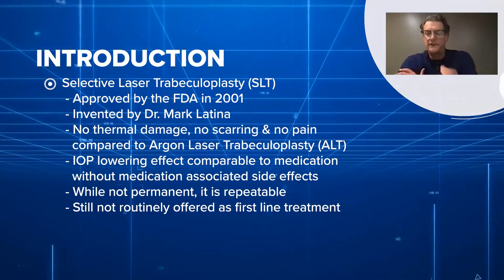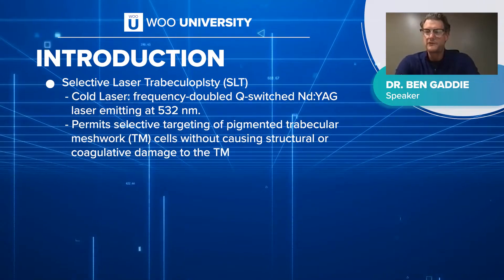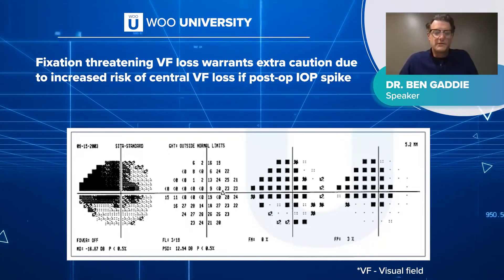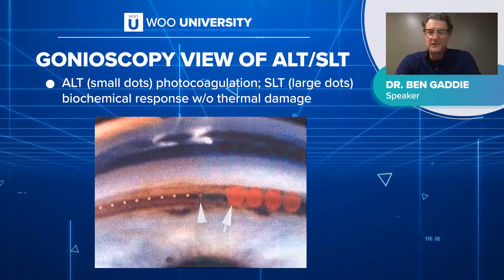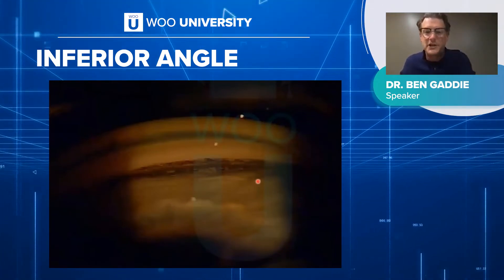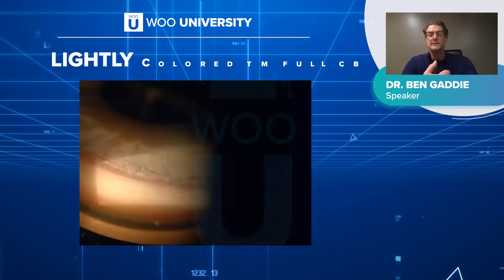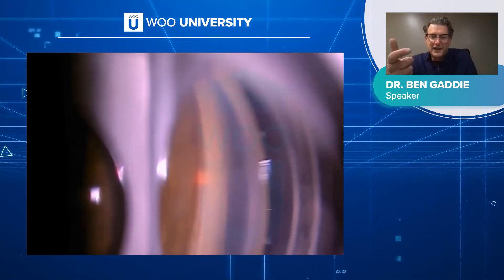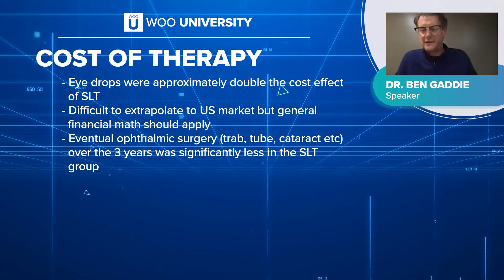Understanding Laser Trabeculoplasty For Glaucoma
If you've been diagnosed with glaucoma, your doctor may have recommended laser trabeculoplasty as a treatment option. This procedure uses lasers to help lower eye pressure and is one of the most common treatments for glaucoma.

In this video, Dr. Ben discusses laser trabeculoplasty. You'll learn what laser trabeculoplasty is, how it works and what to expect during and after the procedure.

00:00 Introduction
01:51 Contraindications
03:25 Argon Laser Trabeculoplasty
03:35 Gonioscopy View Of ALT/SLT
04:31 Superior Angle
05:08 Inferior Angle
07:07 Latina SLT Gonio Lens
07:35 Multi Mirror Lens
08:01 Continued SLT Considerations
08:40 Results
09:06 Cost Of Therapy